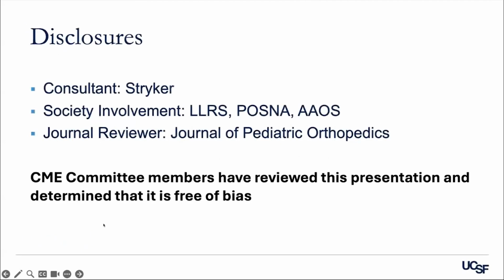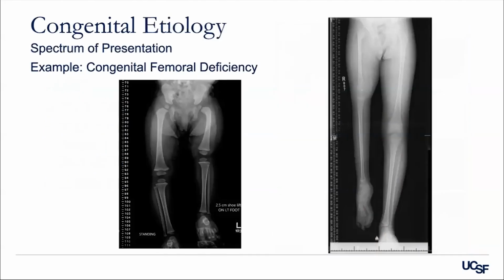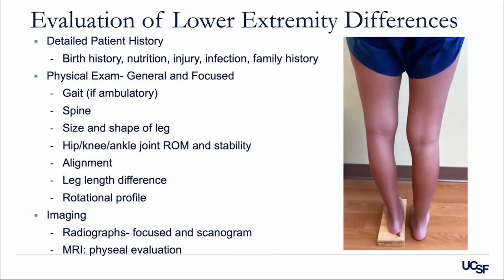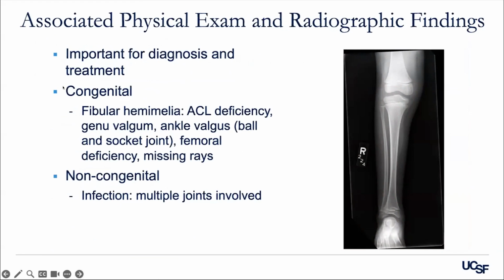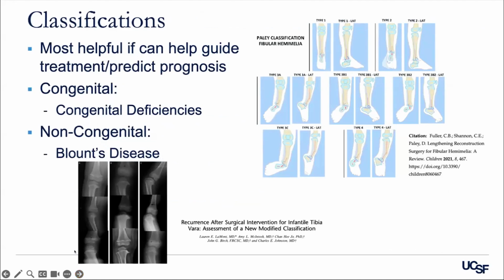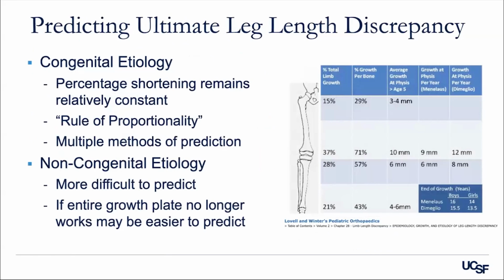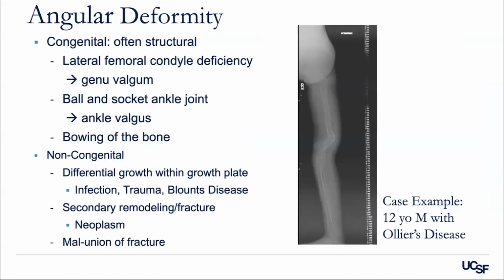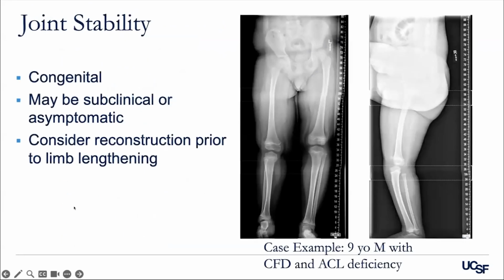Lower Limb Differences in Children: Congenital and Non-Congenital Causes - Jaclyn F Hill, MD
This talk was part of the 3rd Annual UCSF Pediatric Limb Difference Webinar, A Team Approach for Pediatric Limb Optimization: Local to Global, held on June 7, 2024.